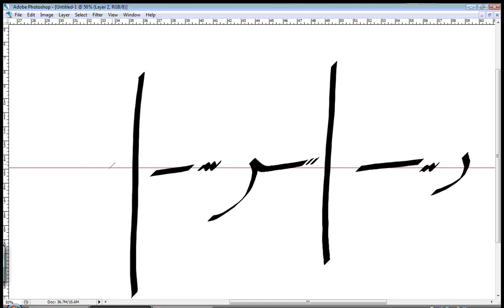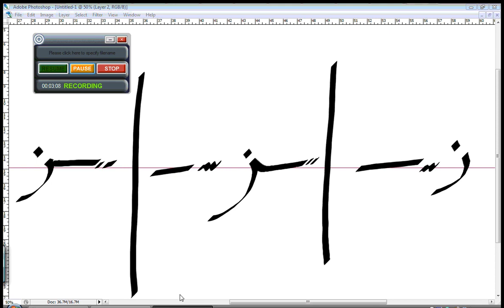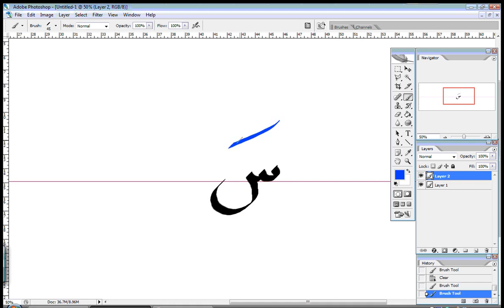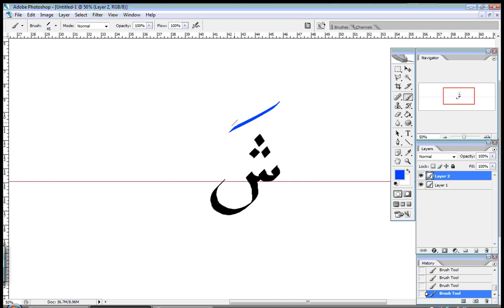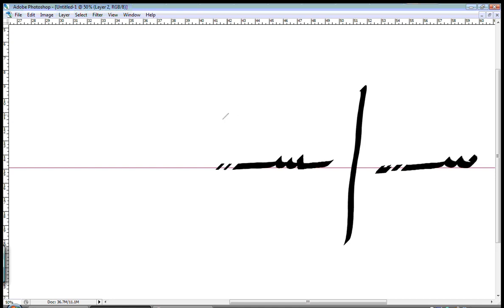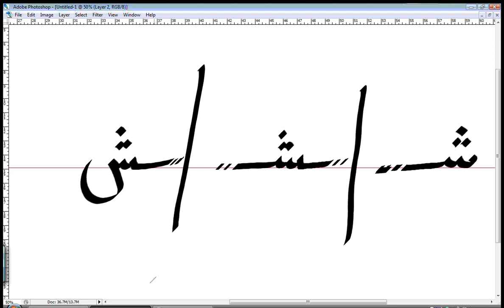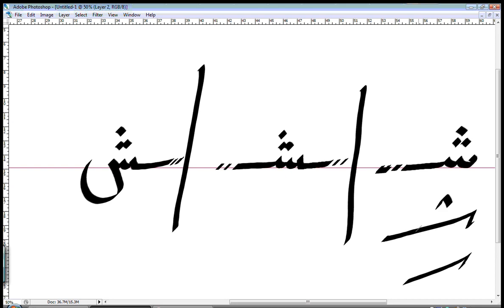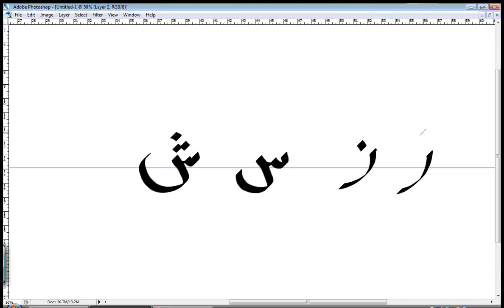Learn Arabic Language : Lesson 5 Raa Zaay Siin Shiin